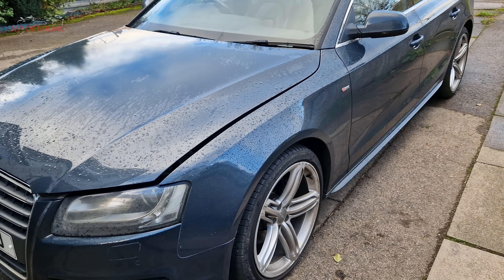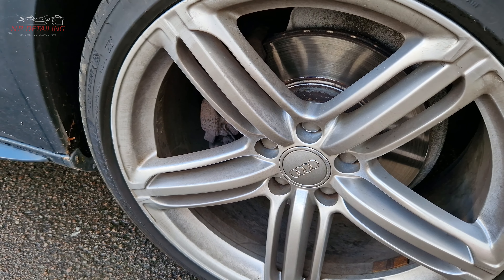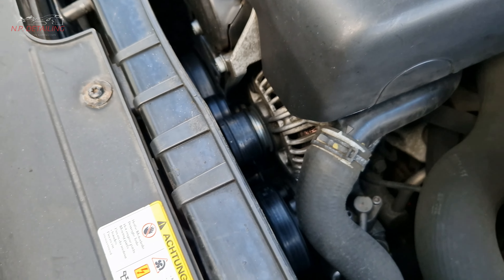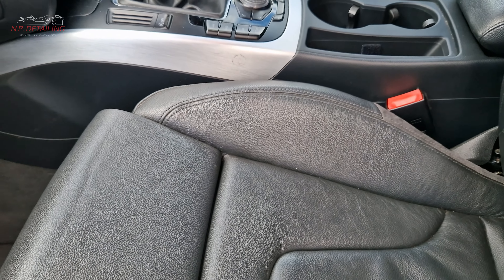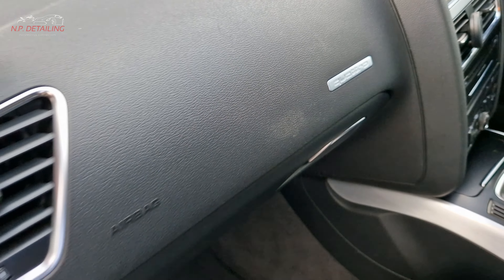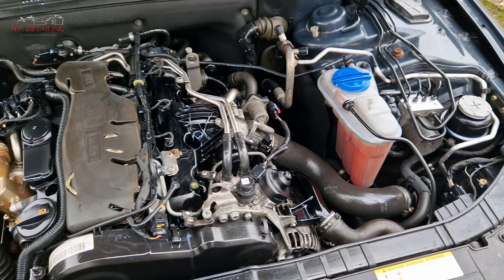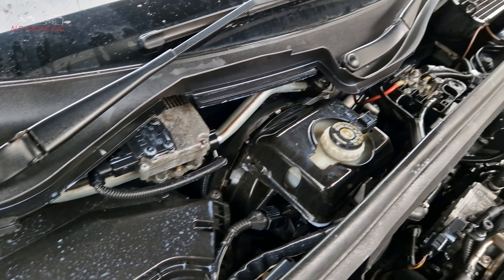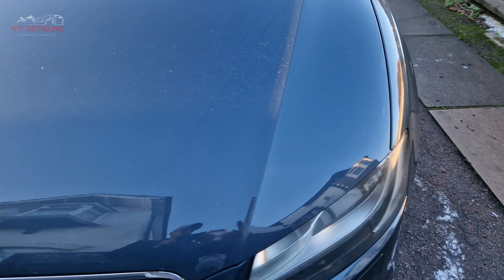Audi A5 Quattro Clean Up Nasty! Part 1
So I bought my Mrs an Audi A5 it's not something she actually wanted she wanted the A3 but when she sat in this, she loved it so we ended up driving away in this. It's been sat a long time as you will see!

An issue I have which has just started is the heater temp & fan speed controls used to come up in the screen now they don't so you can't see what temperature it's on or fan speed??

If your interested in the Carista OBD2 connection and app take a look